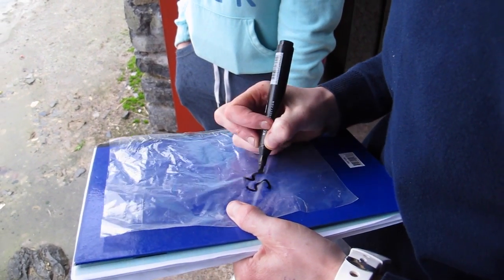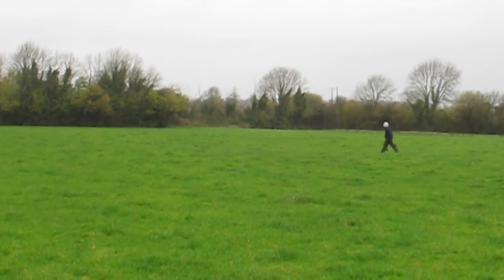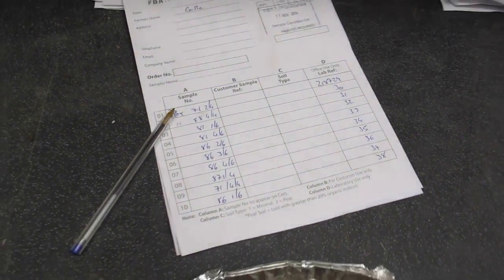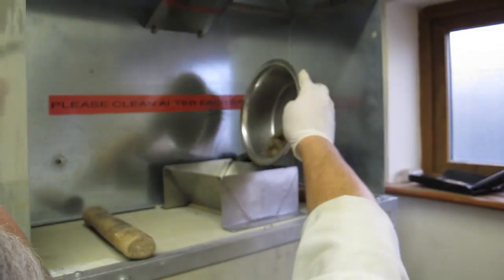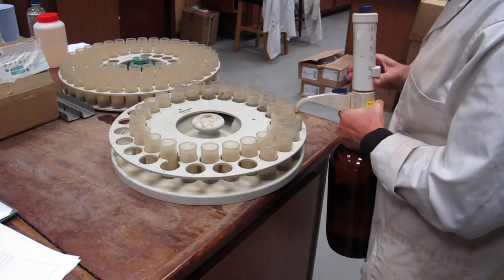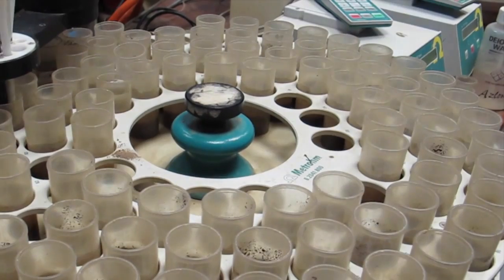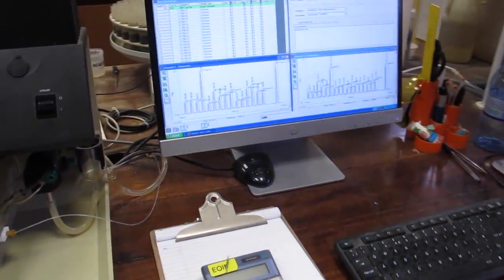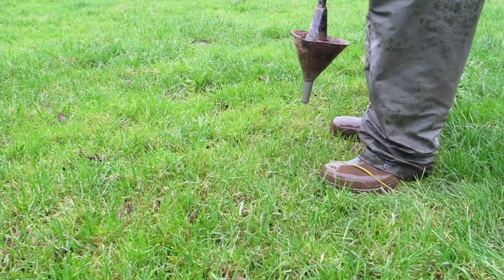Dairy Know-How: Soil sampling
In the second part of our Dairy Know-How series, in association with Dairygold, Jack Kennedy guides you through soil sampling.